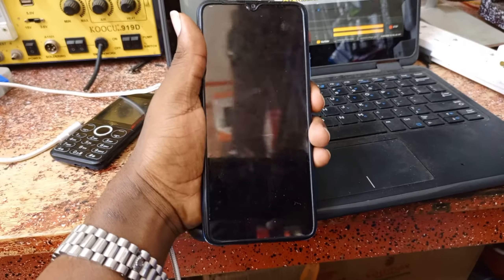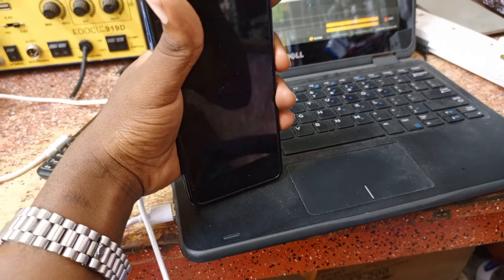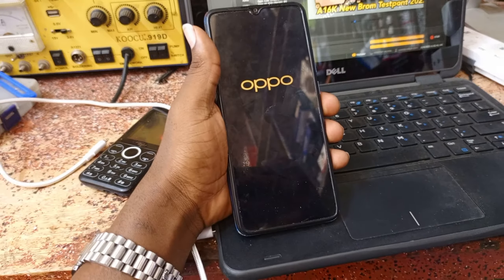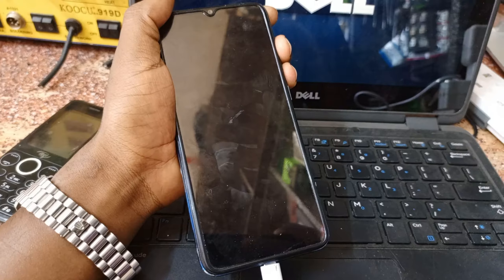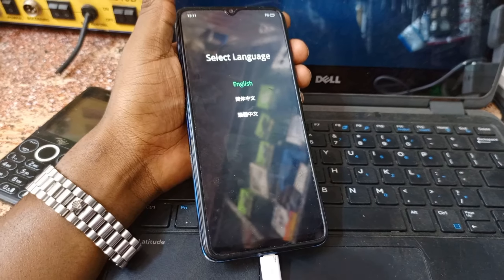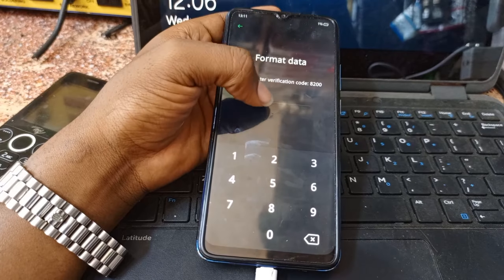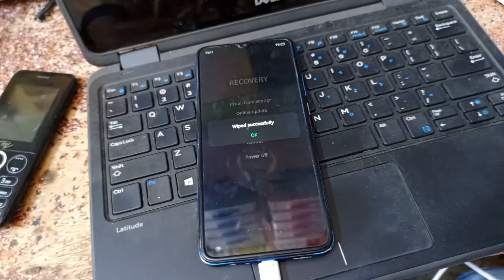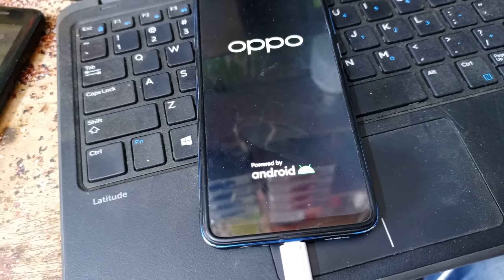how to hard reset oppo a16k simple english vesion